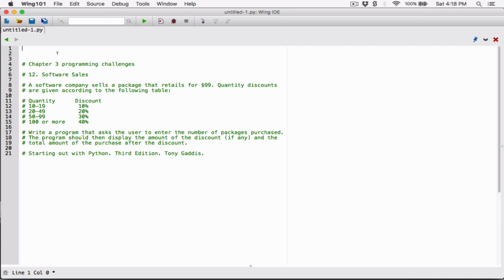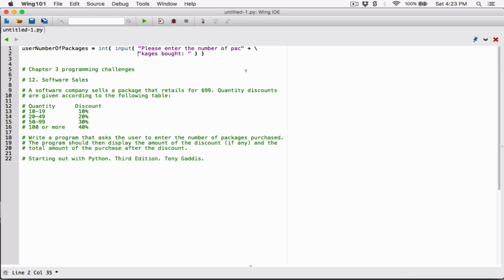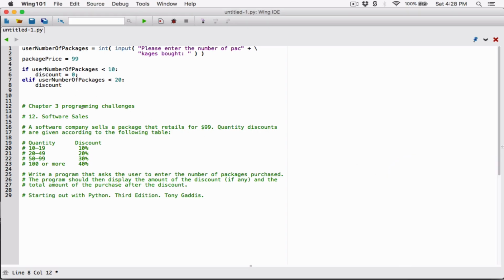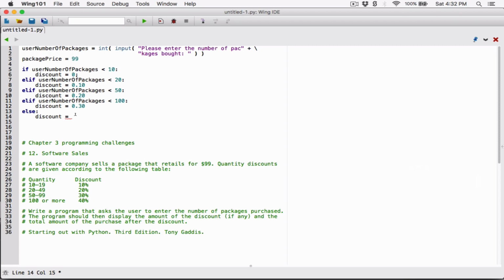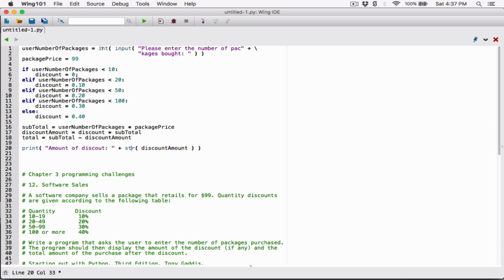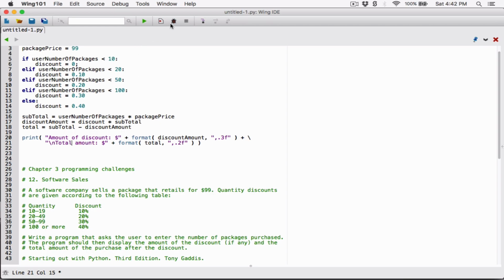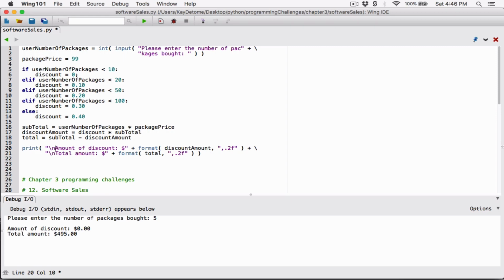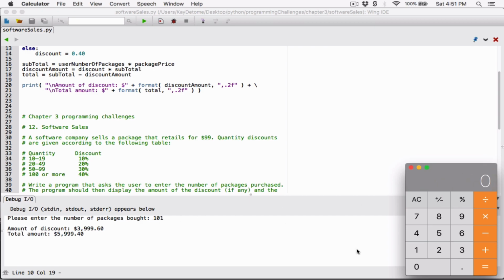3.12. Software Sales - Python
Starting out with Python, Third Edition, Tony Gaddis
Chapter 3
Programming Challenges
12. Software Sales

A software company sells a package that retails for $99. Quantity discounts are given according to the following table:

Quantity      Discount
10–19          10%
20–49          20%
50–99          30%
100 or more    40%

Write a program that asks the user to enter the number of packages purchased.The program should then display the amount of the discount (if any) and the total amount of the purchase after the discount.